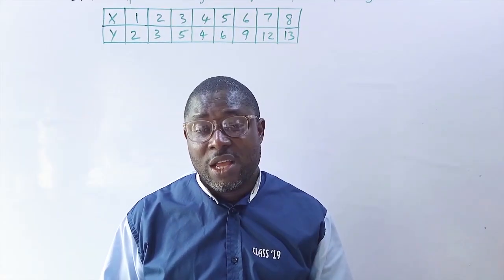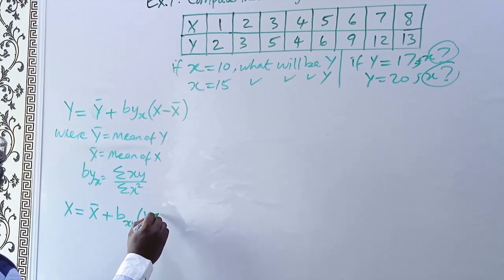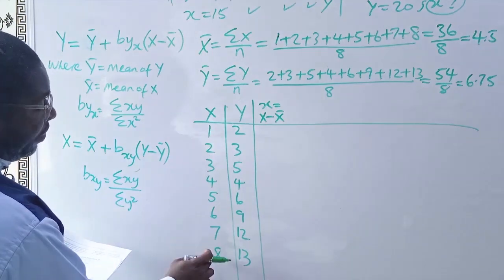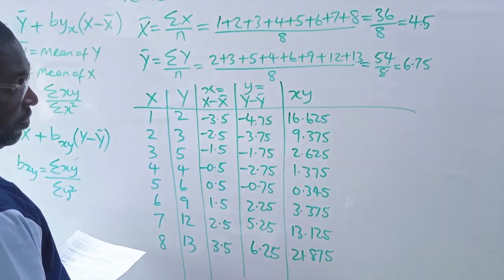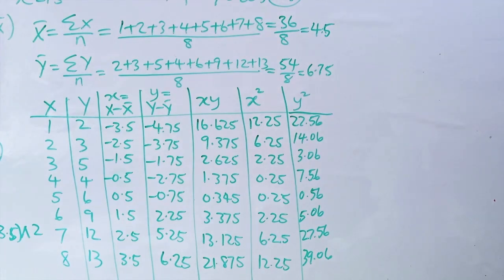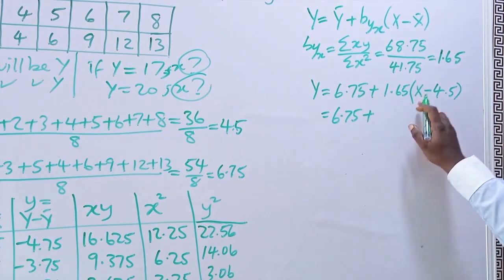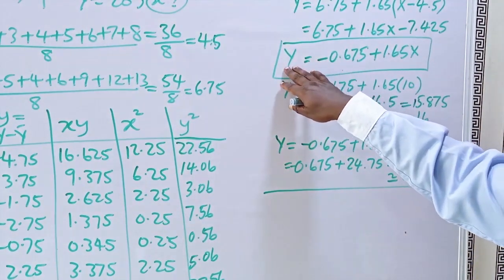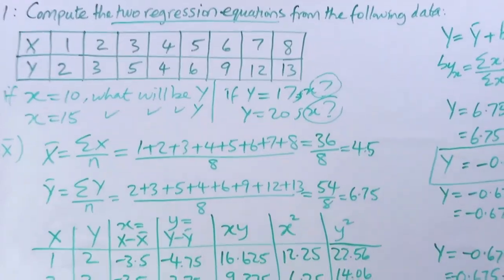Regression Analysis Example. 1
Regression Analysis Example. 1 with Dr CN Okolugbo